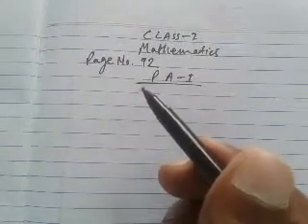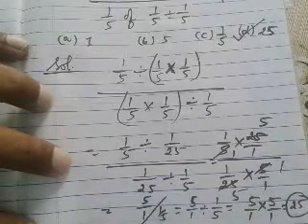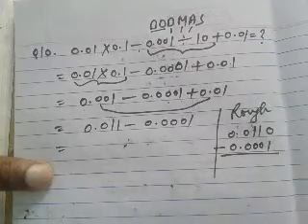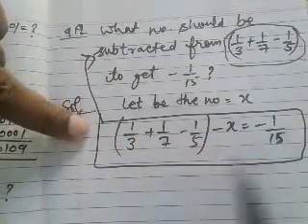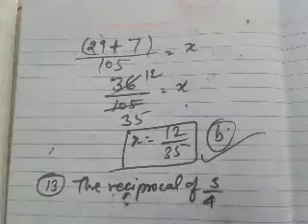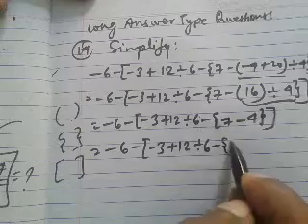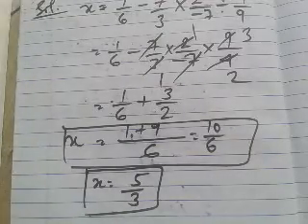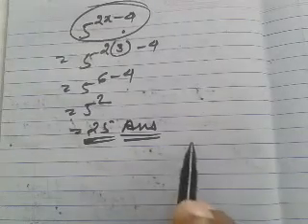Class 7 Mathematics Page No 92